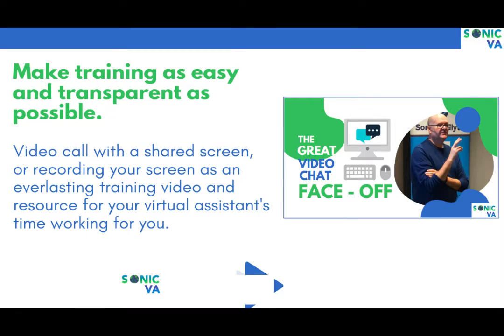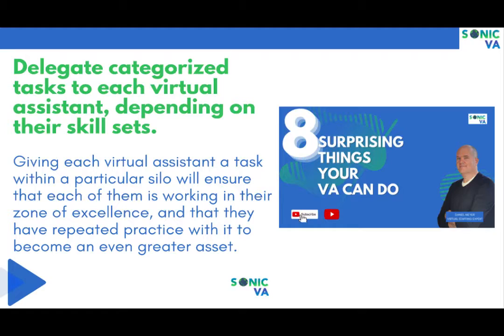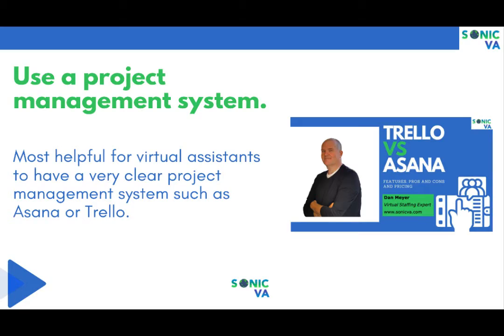5 Tips For Managing Virtual Assistants